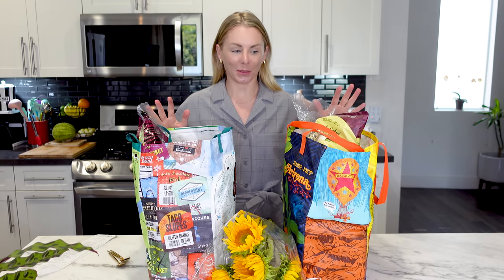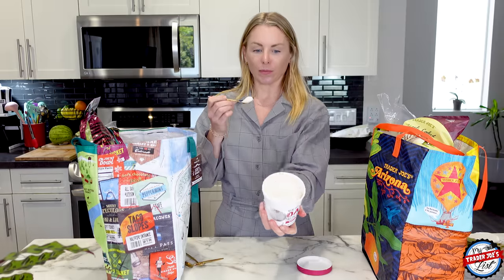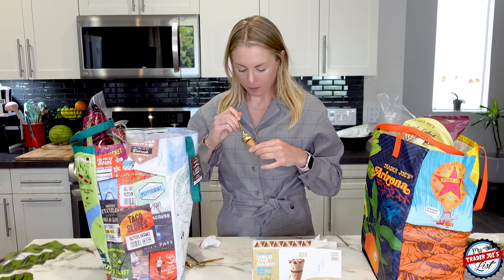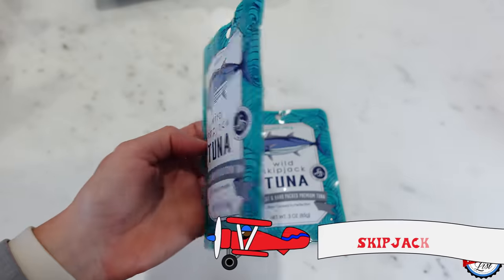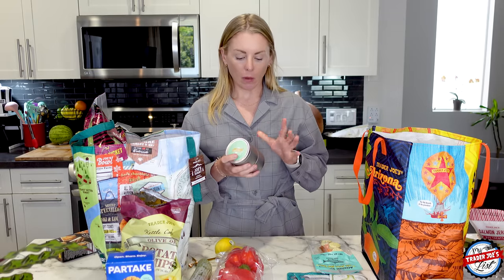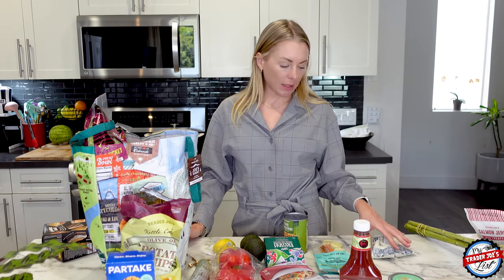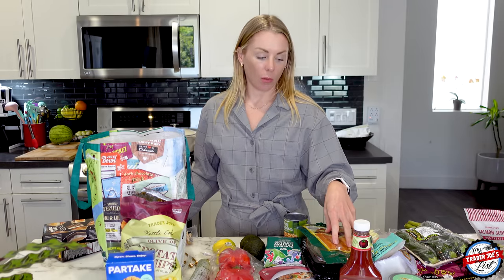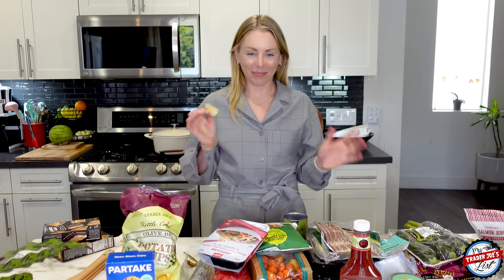WOW THERE ARE 5 ABSOLUTELY DELICIOUS NEW DESSERTS AT TRADER JOE'S AND I BOUGHT THEM ALL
In this haul, I sample and review:
(00:59) Trader Joe's Celebration Cake Gelato, $3.79
(02:44) Trader Joe's Non Dairy Oat Dessert, $3.99
(04:48) Trader Joe's Hold the Dairy Salted Caramel Cones, $4.29
(09:17) Cherry Plums, $4.79
(11:51) Trader Joe's Eucalyptus Candle, $3.99